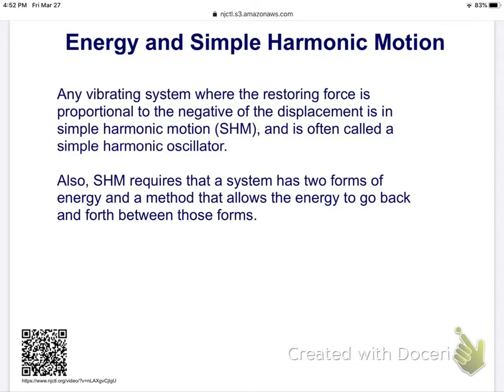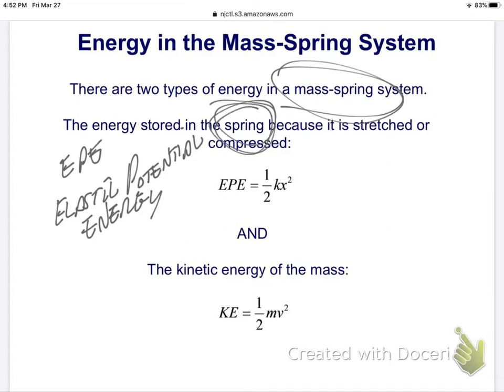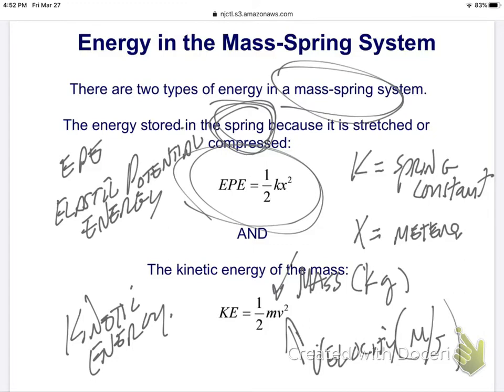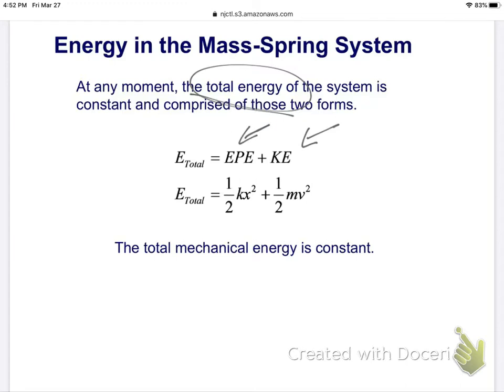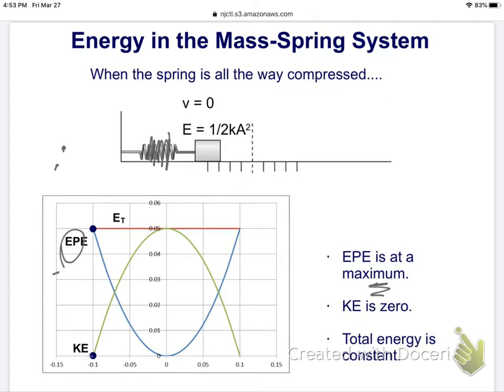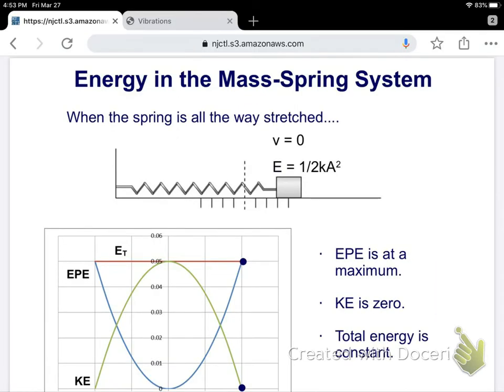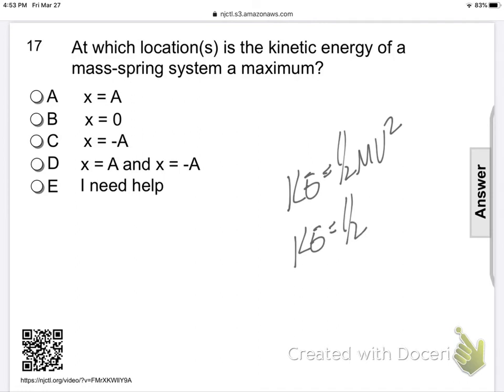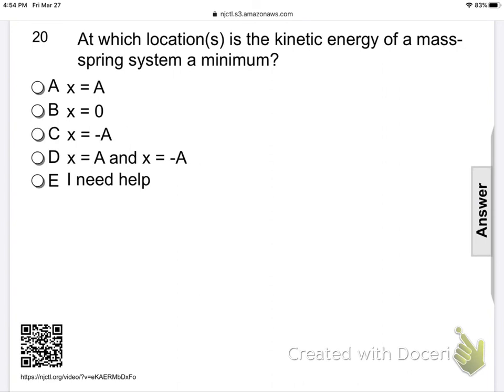Energy & SHM Lecture (video 4)